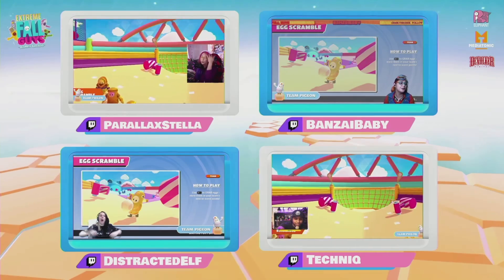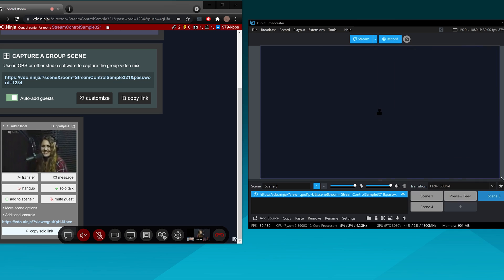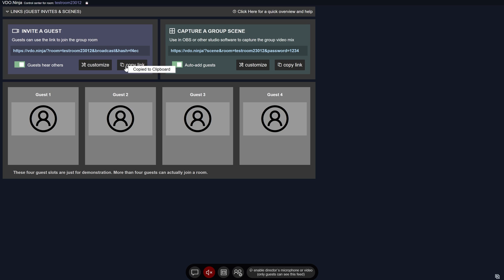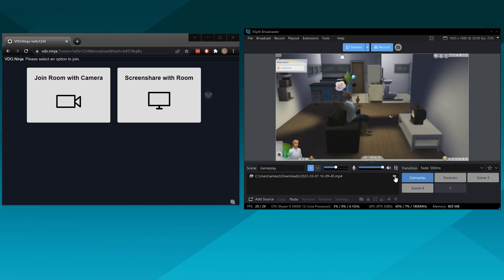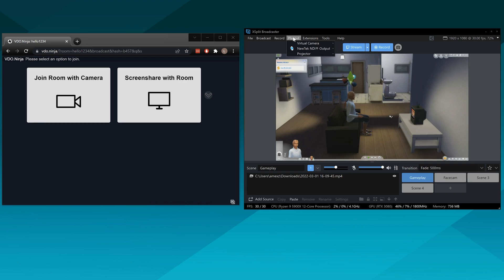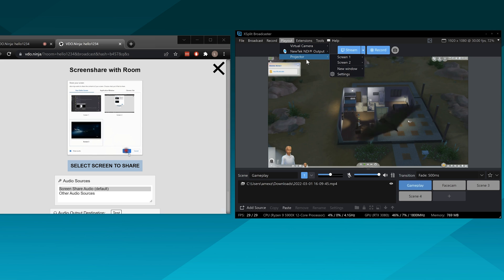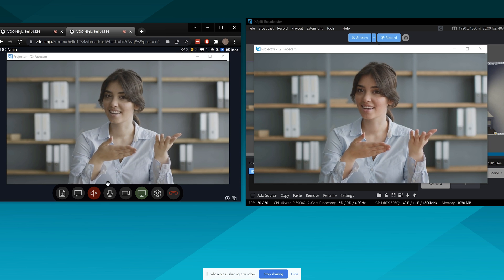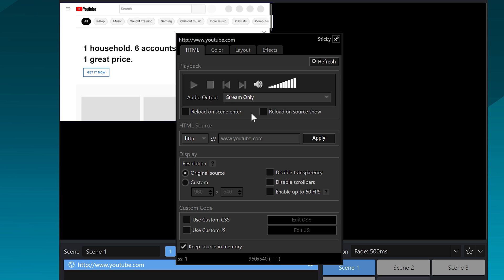Low Latency Co-Streaming with Friends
Ever wanted to live stream your gameplay with friends with low latency?

Today we show you how to to set this up, using VDO Ninja and XSplit Broadcaster

Intro 00:00
VDO Ninja Setup 00:31
Guest Setup 01:18
Adding Video Feeds 03:08